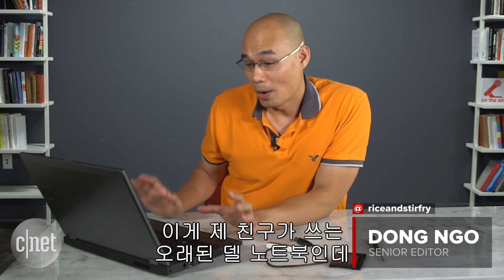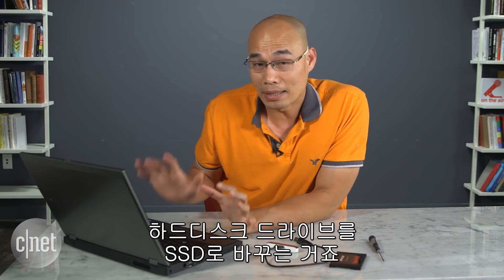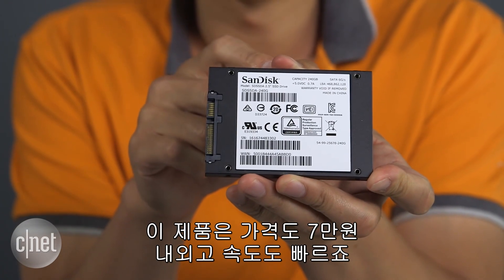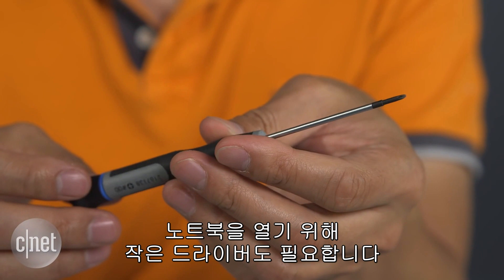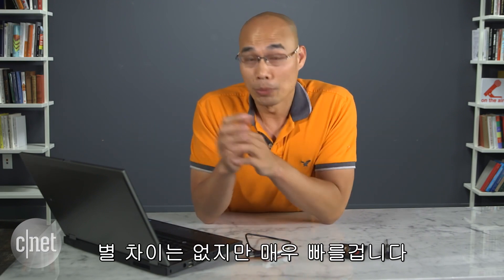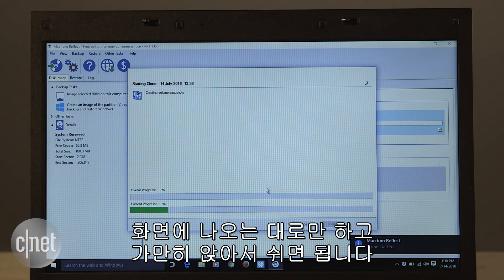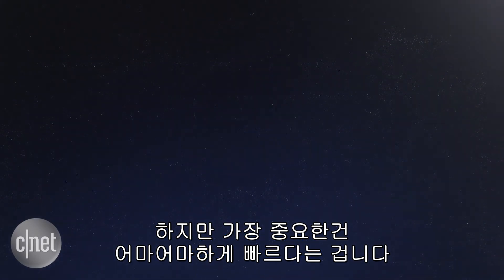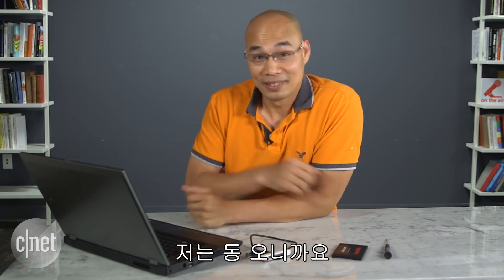윈도우10 깔아도 느려터진 노트북, SSD로 멀미나게 만드는 꿀팁 Upgrade your Windows 10 PC with an SSD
윈도우10 무료 업그레이드 기한이 며칠 남지 않아 오래된 노트북을 업데이트했지만 느려터진 속도가 성에 차지 않을 수 있다. 몇 년 전에 나온 노트북용 하드디스크 드라이브의 성능이 떨어지는 데다 오래 쓰다 보면 성능이 조금씩 하락하기 때문이다.

끓어 오르는 분노를 이기지 못해 새 노트북 가격을 알아 보기 전에 한 번 생각해 보자. 정말 노트북 교체만이 최선의 방법일까?

기다림의 주범인 하드디스크 드라이브를 SSD로 바꾸기만 해도 하염없이 기다리는 시간이 엄청나게 줄어든다. 큰 돈을 들이지 않고 SSD 교체를 통해 구형 노트북의 생명을 늘리는 꿀팁을 영상으로 소개한다.